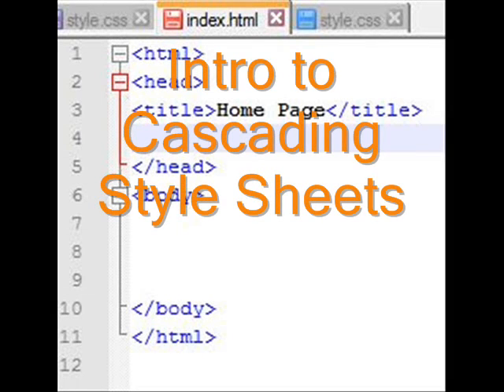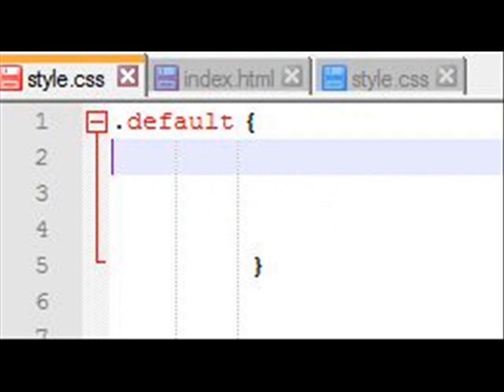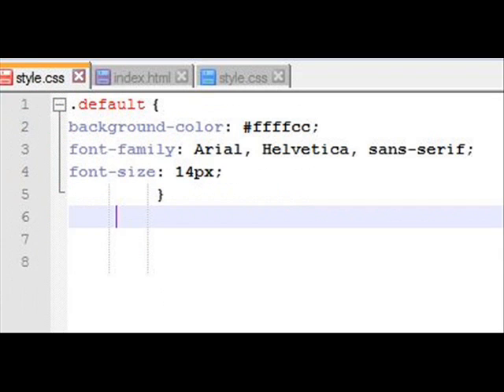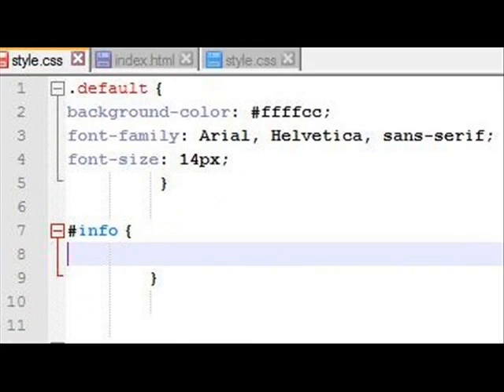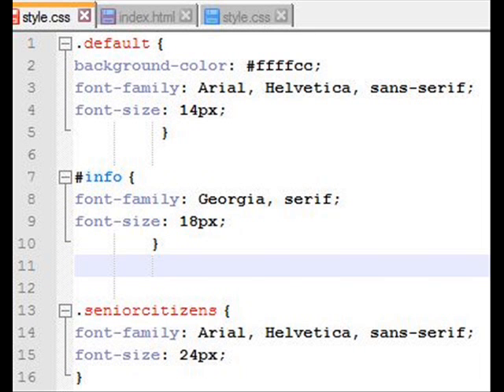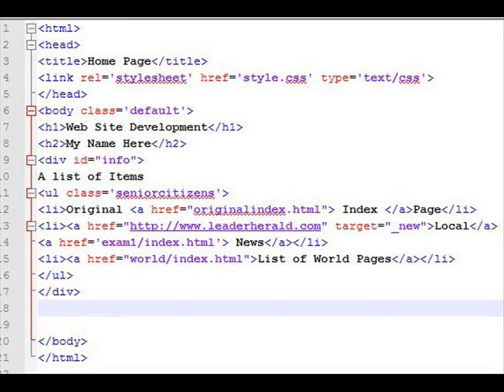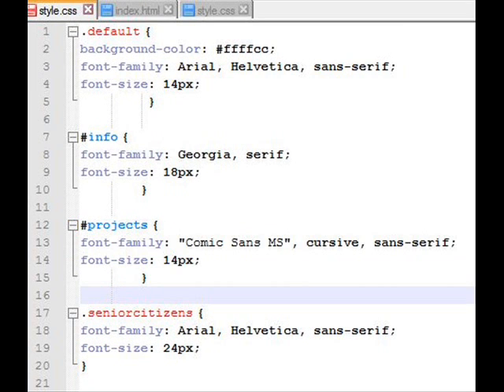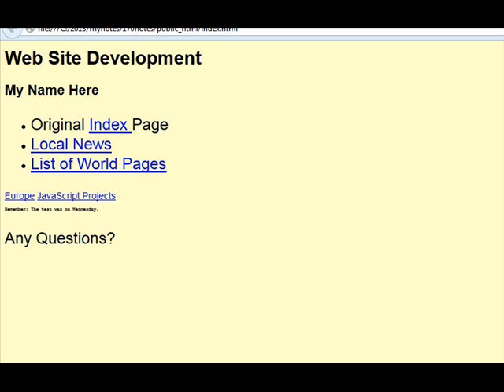Web Site Development (#7): Intro to Cascading Style Sheets (CSS)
In this video, a cascading style sheet is used to format text (font family and font size) and background in a web page. Professor Yunker uses an external CSS file to create the styles. He explains the difference between classes and IDs